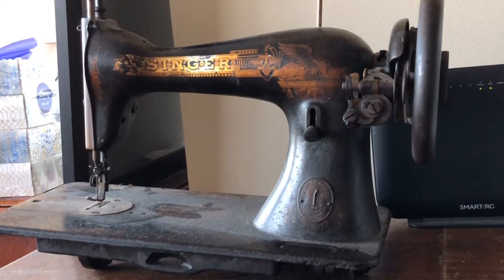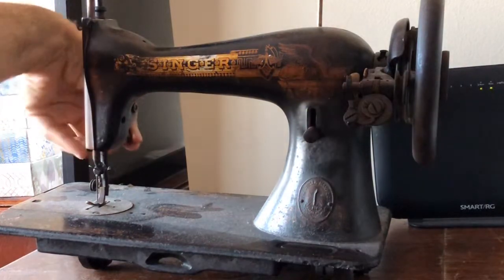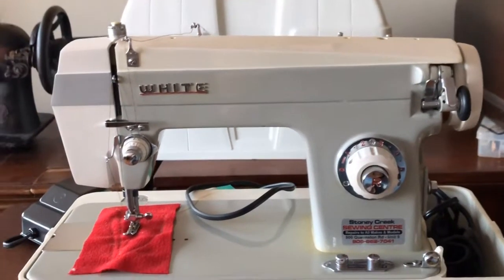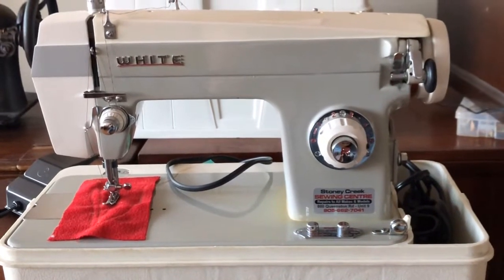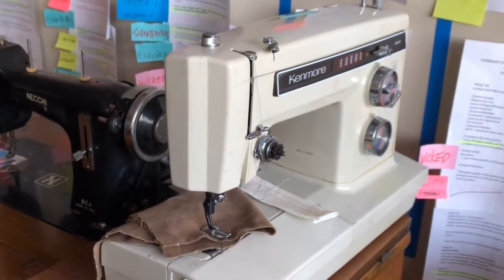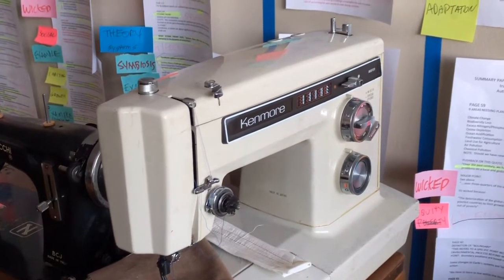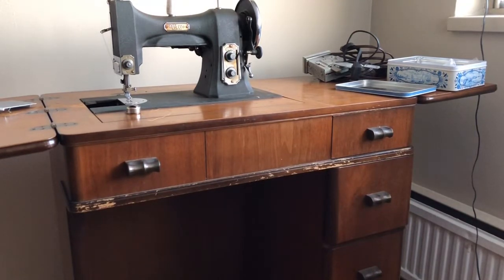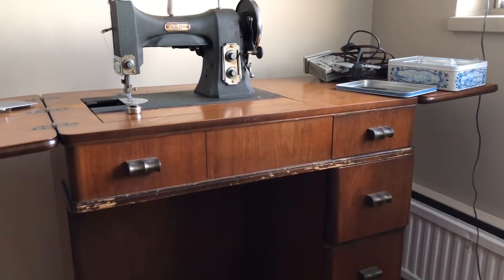Lost and Found : Recent vintage machine rescues and new projects for future videos.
Lots of new machines just acquired and waiting for me to provide their deserved overhauling/restoration!  In this video, I wanted to share some of the "Coming Attractions" ideas for videos I will make in the near future.  These include a Singer 15 made circa 1904; a 1960's White brand model 164 class 15 Japanese-made clone; a Singer 99 in its original bentwood case; a fun "Junior Size" straight stitch Necchi BCJ; another venerable Kenmore 158.1941 Free Arm machine; and the underappreciated but so powerful White Rotary circa 1948. I mention ideas I have for future videos.  Let me know what you think and if you have other ideas for videos you would like to see made; especially those you have been looking for but are hard to come across on Youtube.